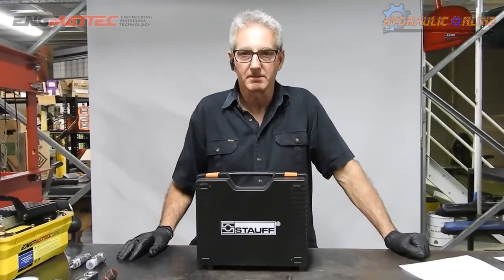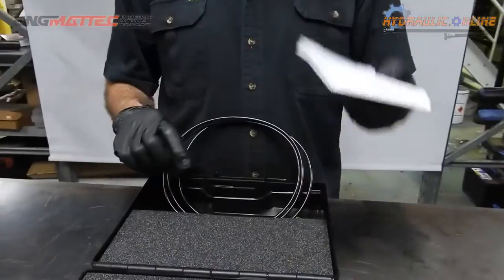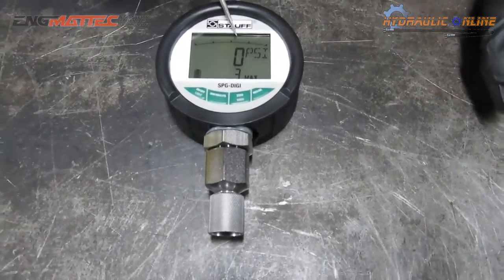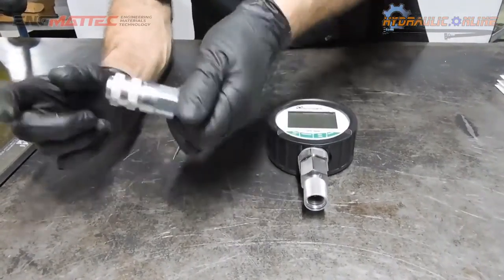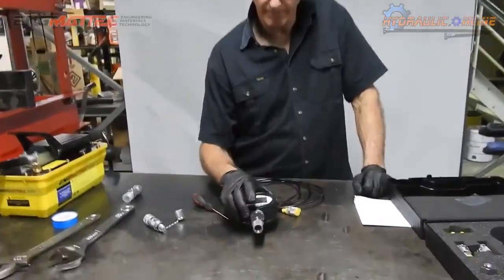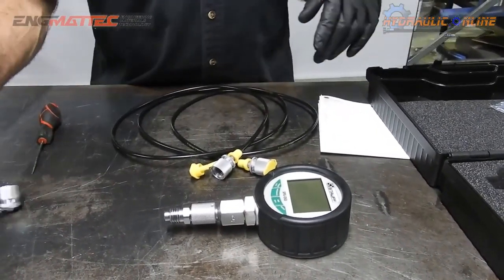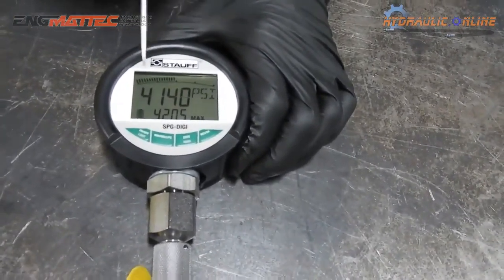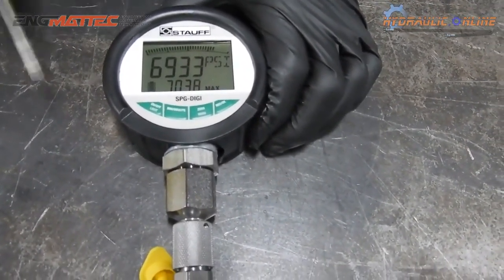8600 psi Digital Pressure Gauge Quick Summary of the best German Tech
Discover everything you need to know about the **8600 PSI Digital Pressure Gauge** in just under 3 minutes and 30 seconds! This gauge exemplifies precision engineering and cutting-edge technology from Germany, designed for reliability and accuracy in hydraulic applications.
**Key Features:**
- High-pressure capability up to 8600 PSI
- Durable design for demanding environments
- User-friendly interface for easy reading

0:01one of our best sellers it's a digital
0:26 Machinery comes with a quick start guide
1:07 it'll actually tell you what the maximum
1:27 it is to connect to equipment using one
2:08 connect to the gauge itself that's it
2:30 2000 PSI and 2200 PSI
2:50 pressure
2:53 7000 PSI as you can see we're nearly at
2:56 its maximum pressure looking at the bar
2:58 so even though it's now dropping from to
3:01 down to 6900 it actually tells you what
3:03 the maximum pressure we actually reached
3:05 here which was 7038 PSI available with
3:10 cat test ports and various other
3:12 connecting adapters
3:14 adapters to go into quarter inch bsp 38
3:18 bsp half inch DSP there's a full user
3:22 manual also that comes with the unit as
3:24 a PDF document which we email to you